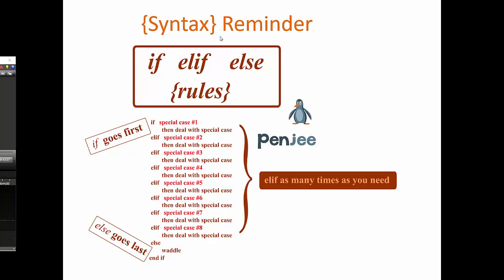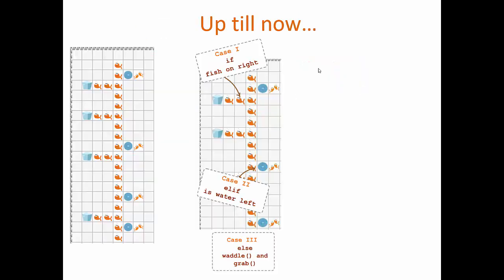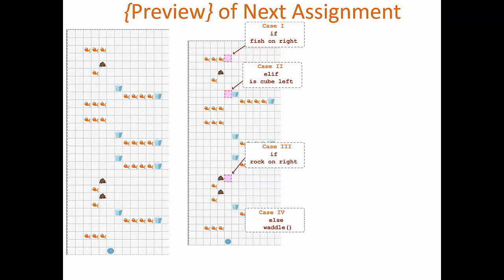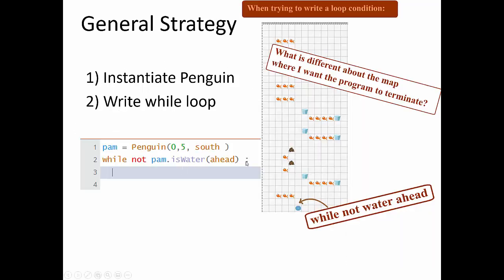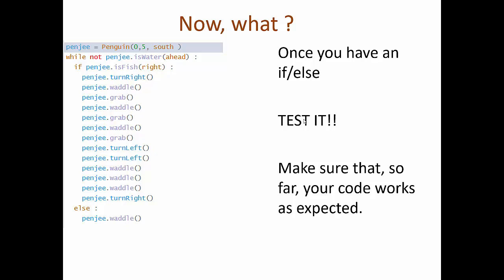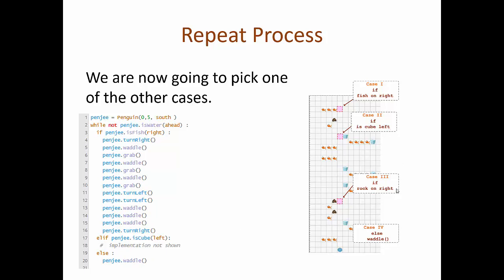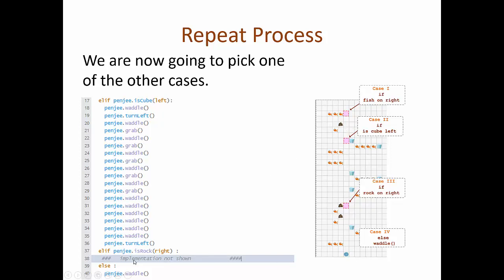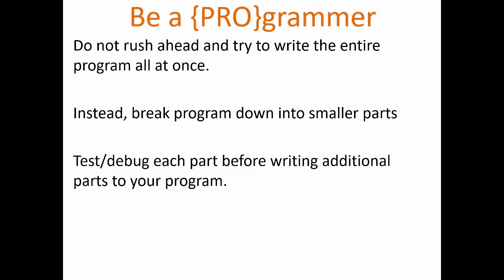Strategies for if/elif/else control structures in Penjee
Best Practices and Strategies for working with if/elif/else Python control structures at Penjee.com